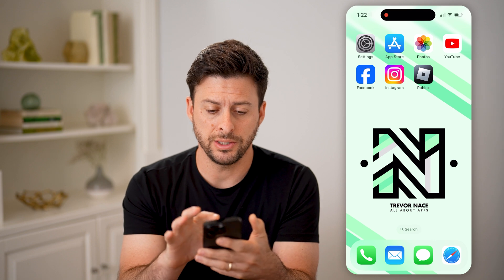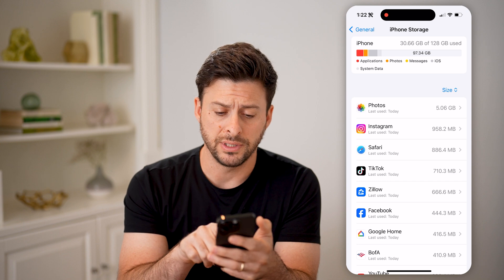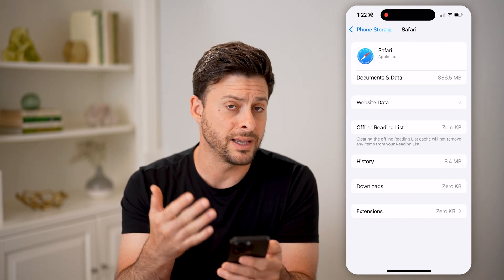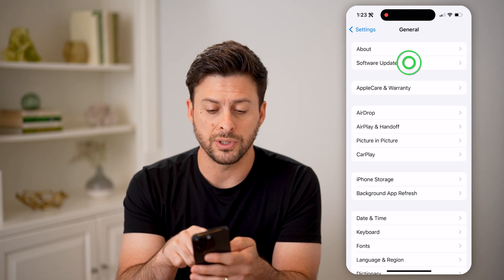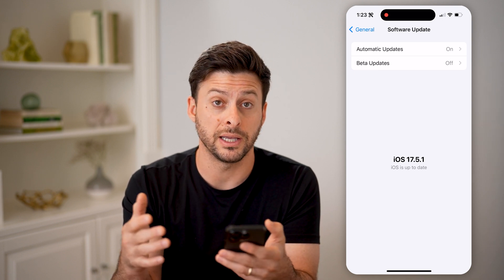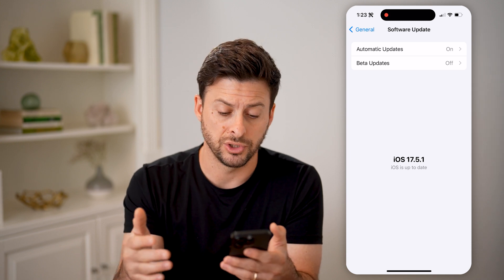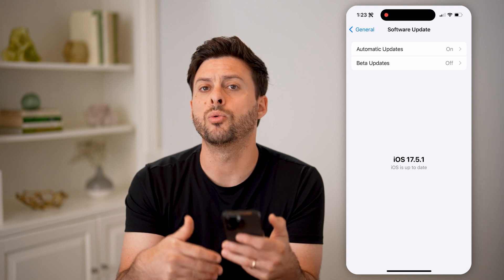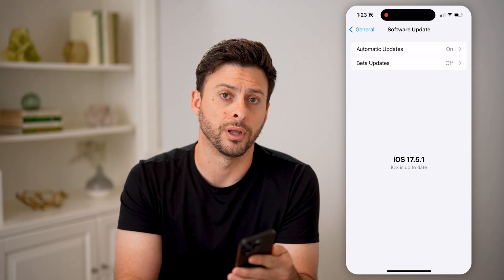How To Check Safari Browsing Version On iPhone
Here's how to check the version of safari you have on iPhone to check what features you have or what issues may be fixed in recent updates.